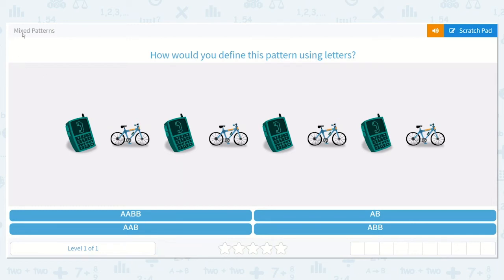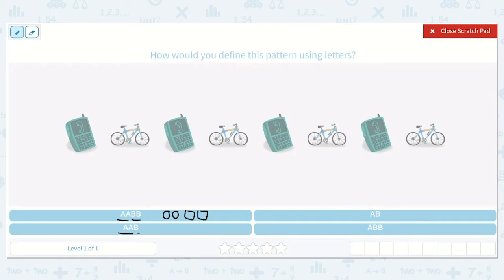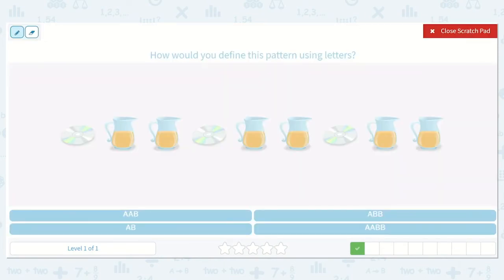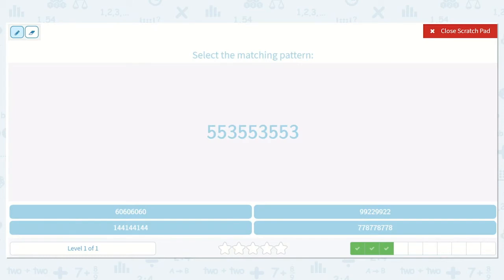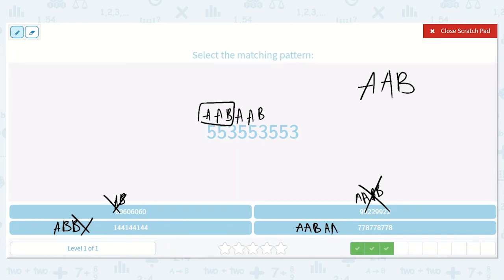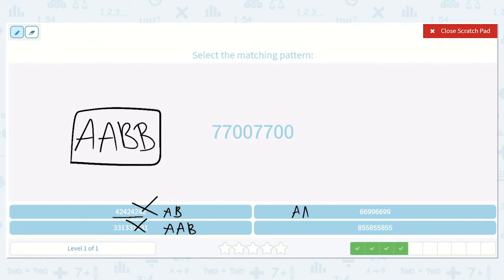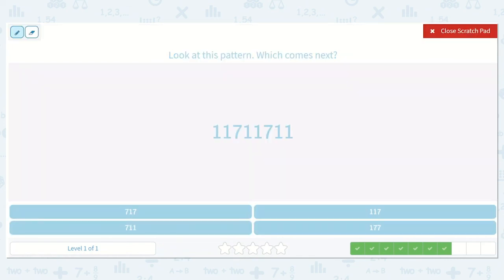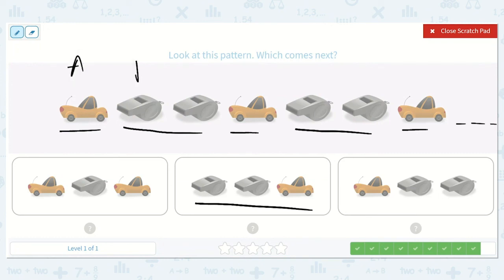4.118 Mixed Patterns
Mixed Patterns
Analyze the character and picture pattern and complete the sequence.